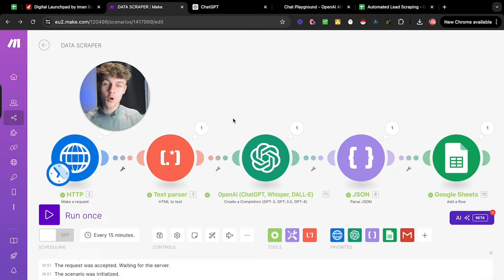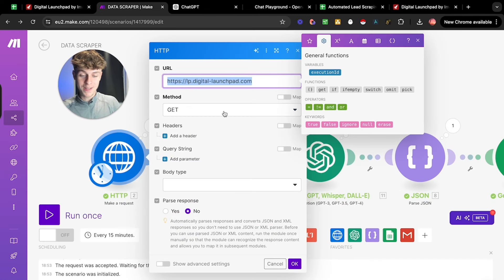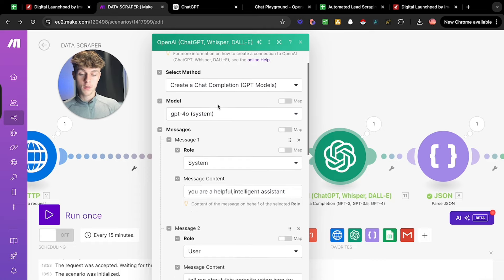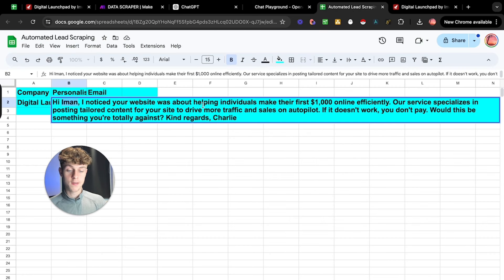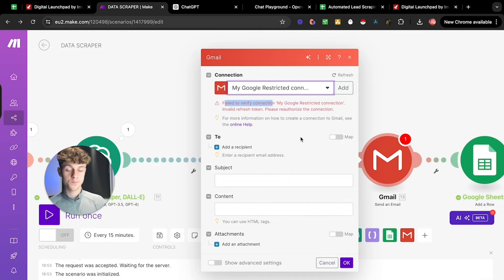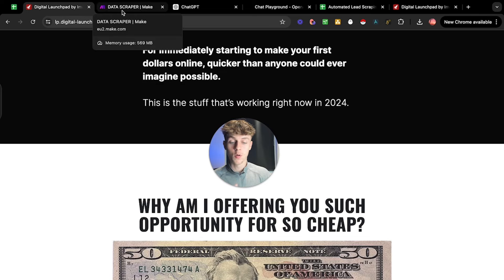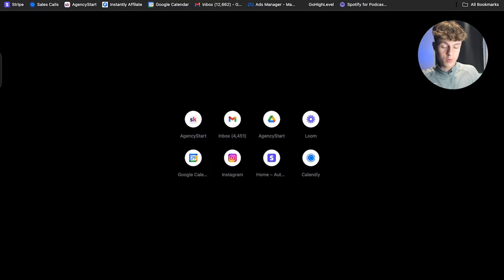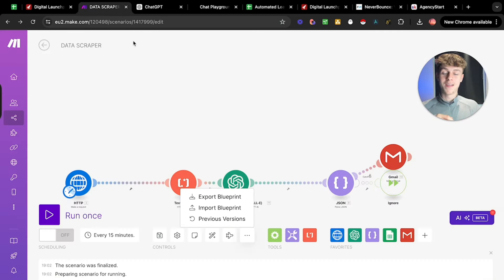This Data Scraper Writes Personalised Emails (100% Automated)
Want This Exact Automation & 15+ Others in Free GHL (Check it out here)